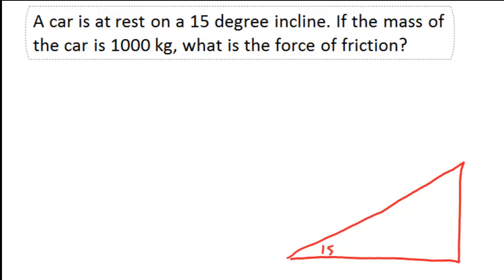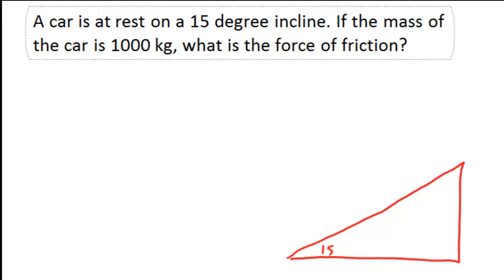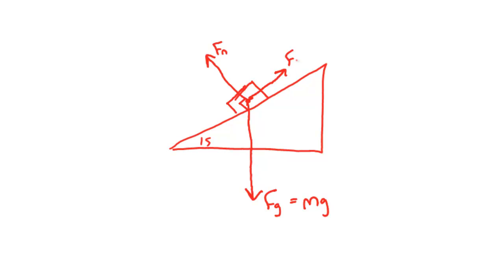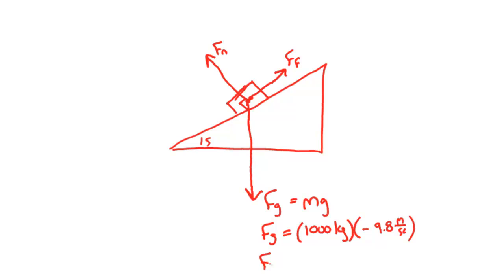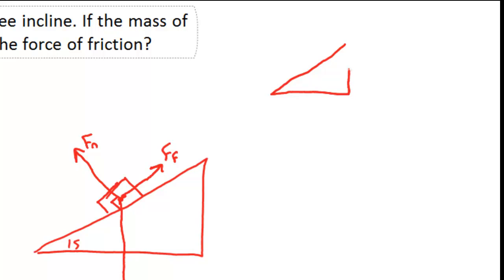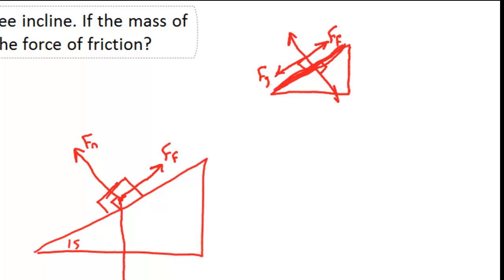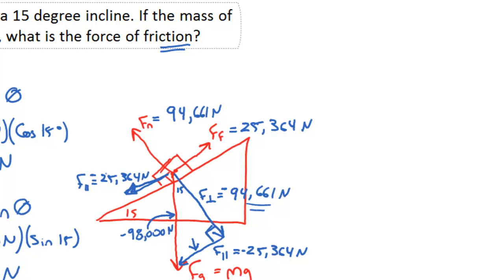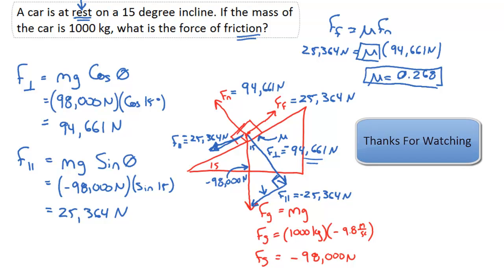NET FORCE - Inclined Planes Practice Problems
NET FORCE Video Series - INCLINED PLANES - This video shows how to solve dynamics or force problems on inclined planes.  Since the object is at rest, the net force is zero, and the frictional force is equal to the force parallel curtsey of gravity. Its an awesome video that should help you learn how to solve problems with forces on inclined planes. Free Body Diagrams are shown too.